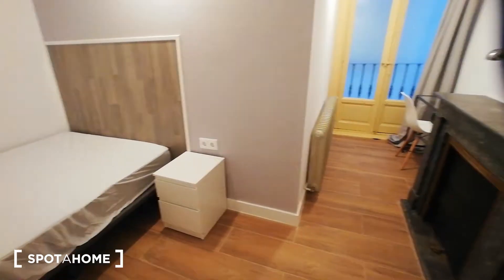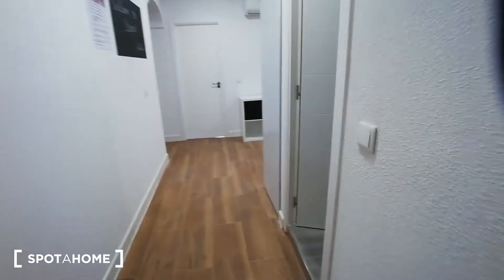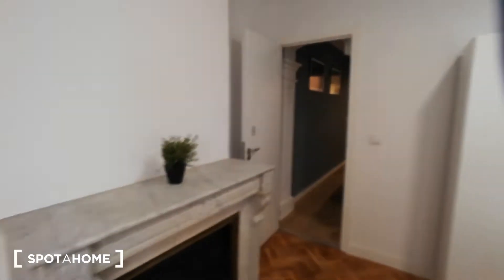Rooms for rent in spacious 9-bedroom apartment in Chueca - Spotahome (ref 280287)